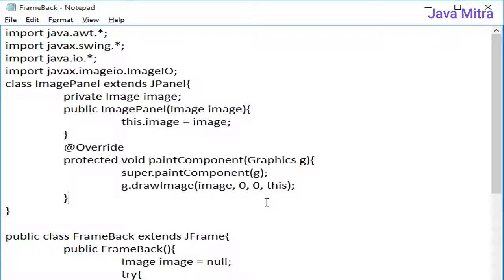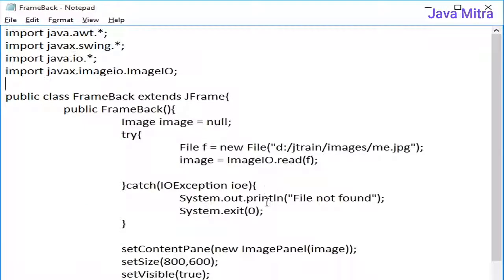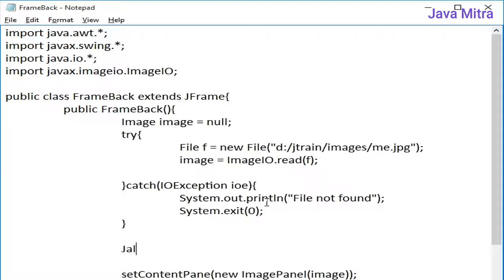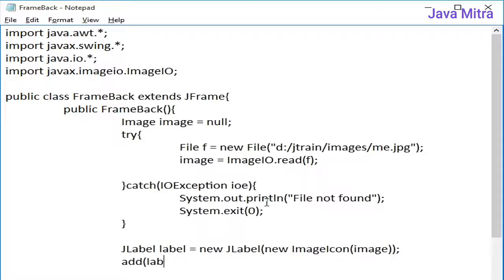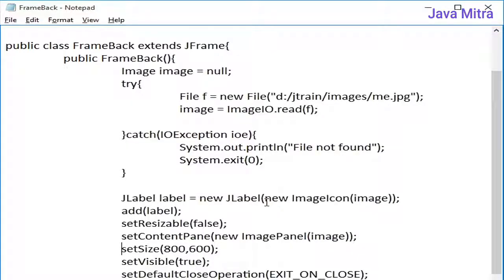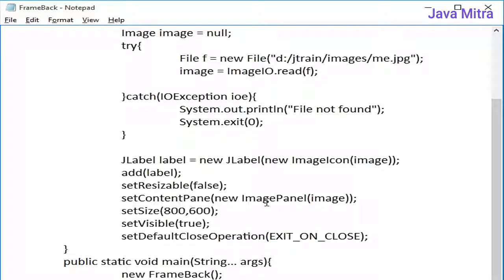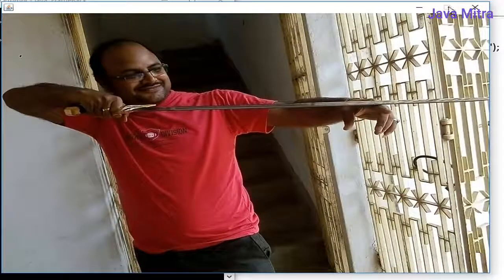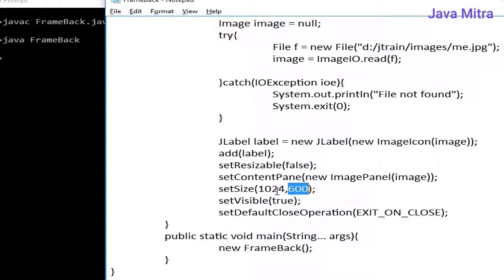How to set background image - 2 | Java Swing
Some changes made in the previous code to make the image in central region of the JFrame.